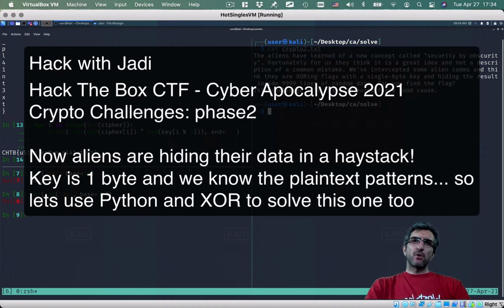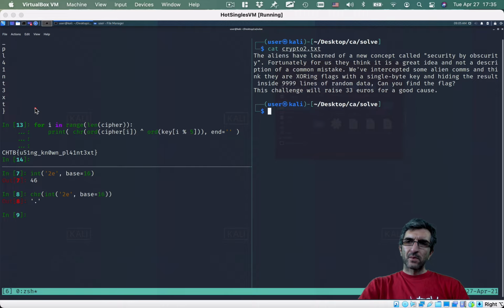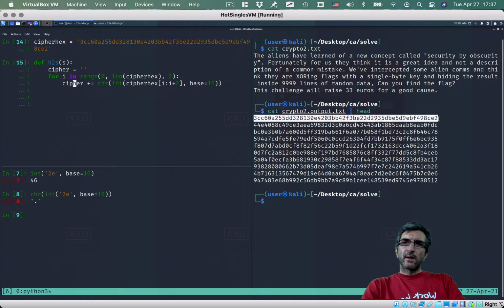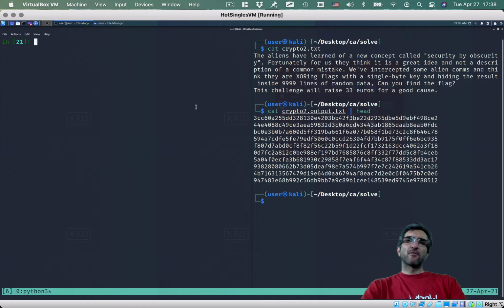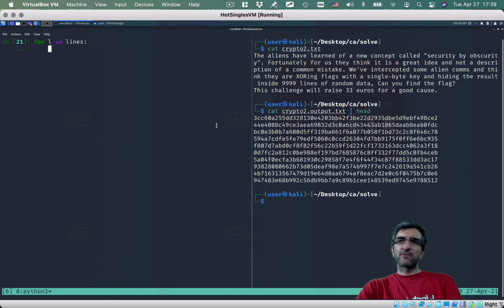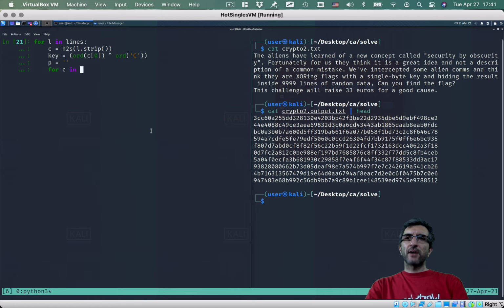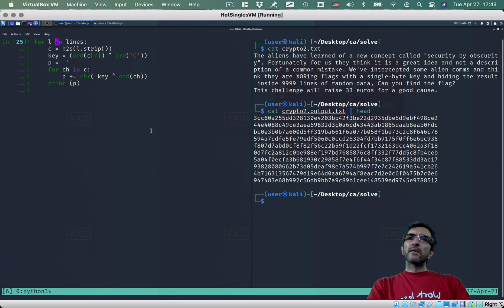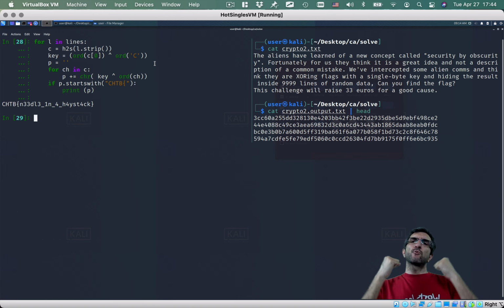Hack with Jadi - Hack the Box Cyber Apolcalypse 2021 CTF, Phase Stream 2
In this cryptography challenge, the aliens are trying to hide their encrypted message between 9999 lines of garbage! But we know 1. Python 2. The size of the key & 3. part of the plain text. So cracking their password should not take long...